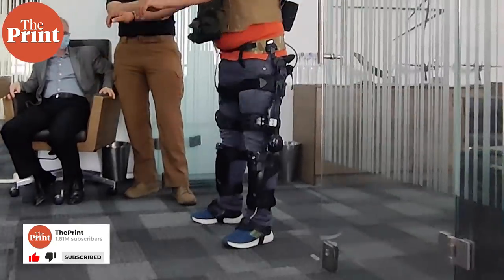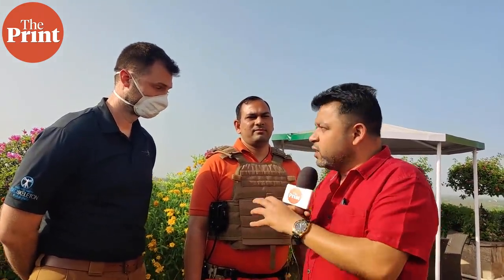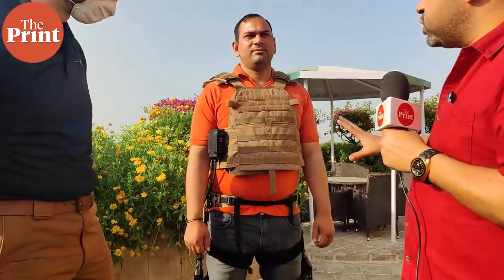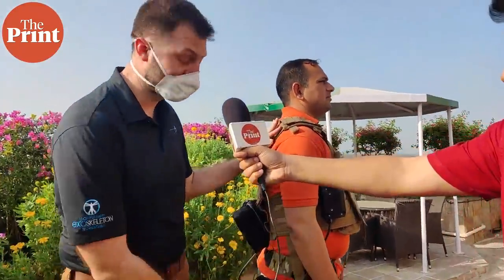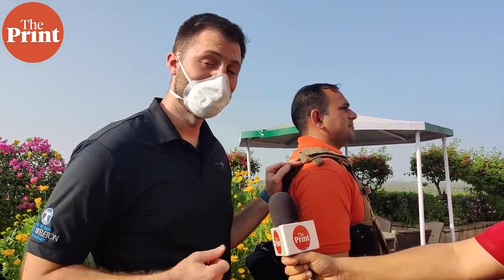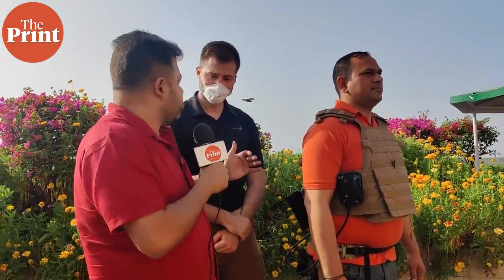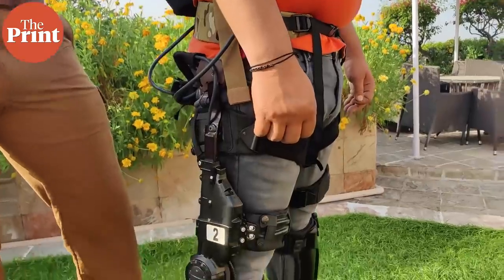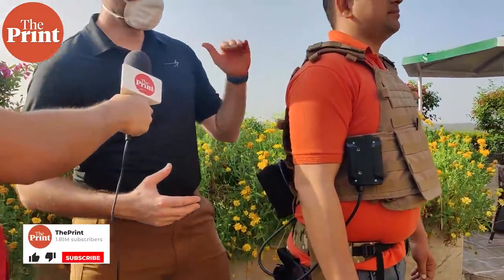Lockheed Martin offers its new powered lower-body exoskeleton – Onyx to Indian Army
US aviation major Lockheed Martin is offering its new powered lower-body exoskeleton – Onyx to Indian Army. Senior Associate Editor Snehesh Alex Philip and video journalist Urjita Bharadwaj get you the details